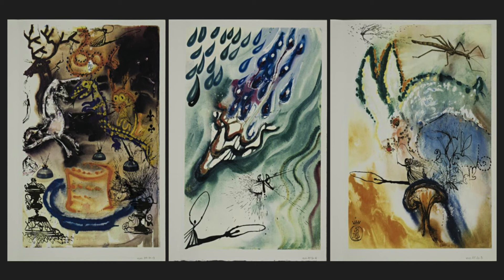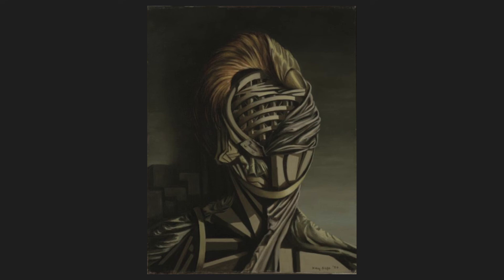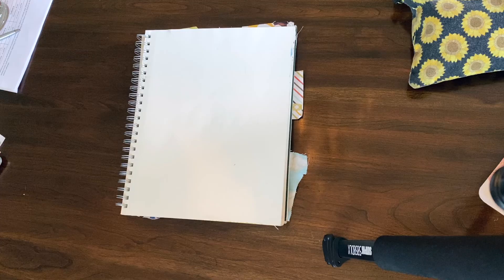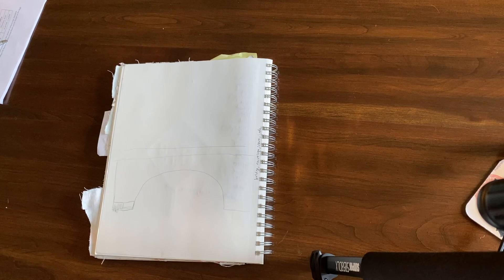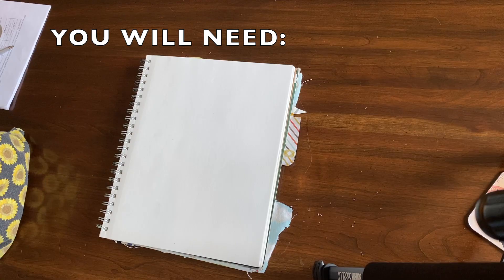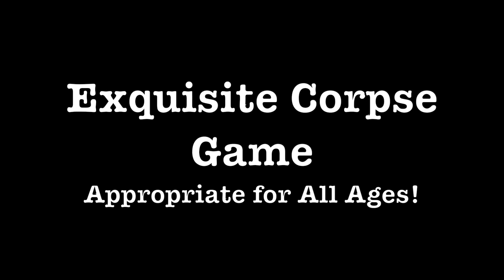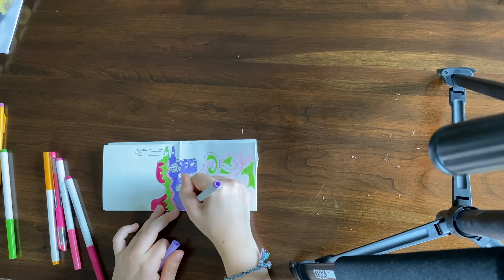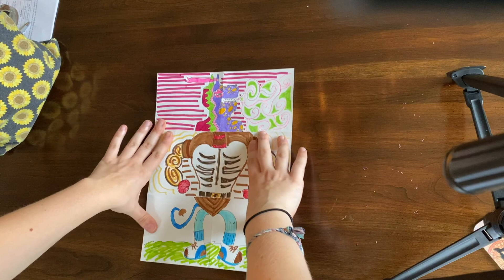Art at Home: Surrealism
Surrealism was a literary and artistic movement that gained popularity in the 1920s. Surrealist artists looked for ways to create art that uncovered and expressed the subconscious. Drawing from surrealist works from the Loeb’s collection including Salvador Dalì’s "Alice's Adventures in Wonderland" illustrations and Kay Sage’s “Small Portrait,” this Art at Home tutorial by Allie Verdesca, Summer Pindyck Intern and Vassar College Class of 2022, shows you how to channel your inner surrealist through three easy and fun art activities that are appropriate for all ages: word association drawings, blind drawings, and “exquisite corpse” drawings.

You can also stay in touch by following us on Instagram and becoming a fan of the Loeb on Facebook